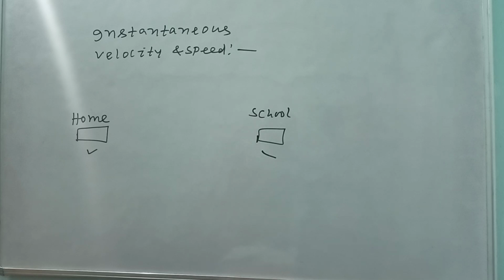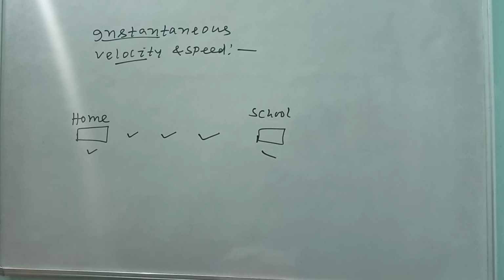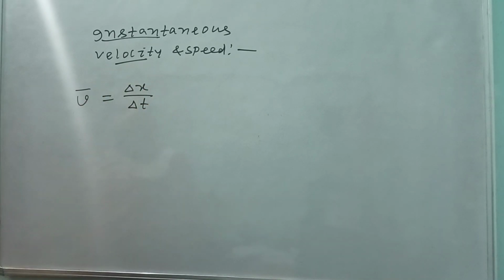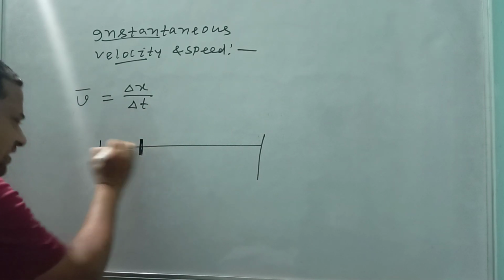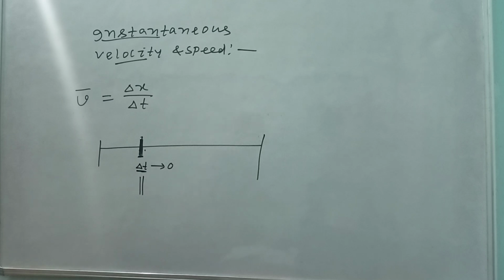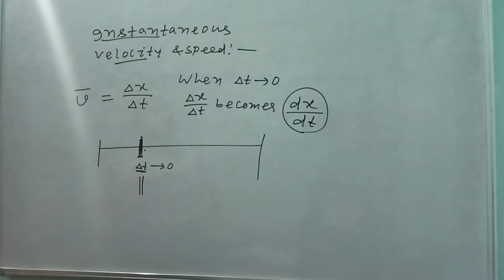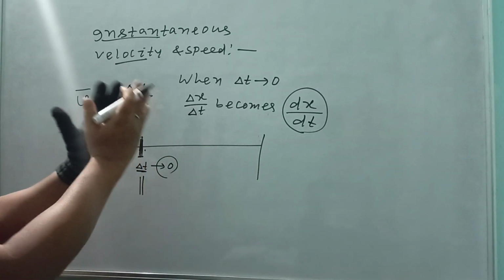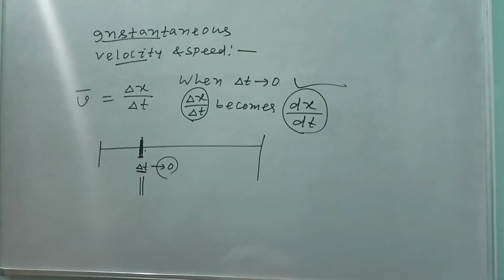instantaneous Velocity# class 11||CHSE/ CBSE|| Er DP sir